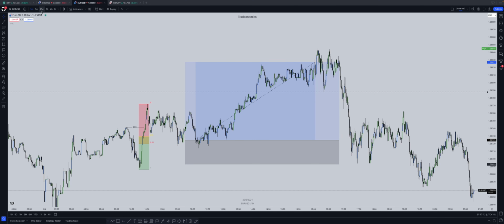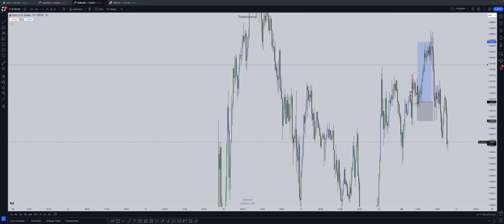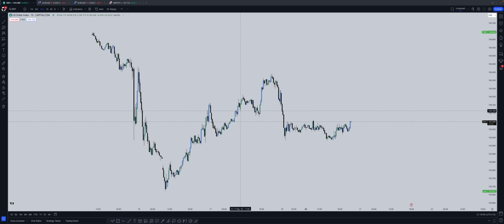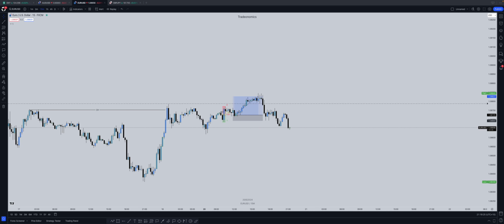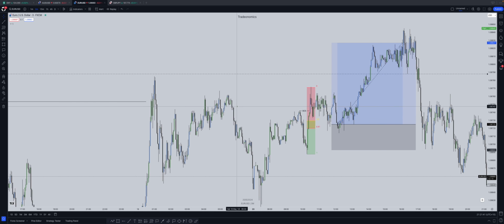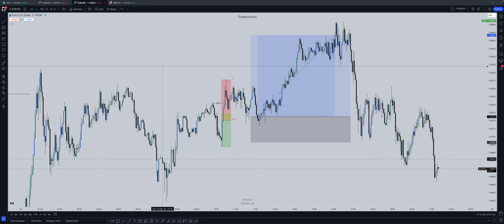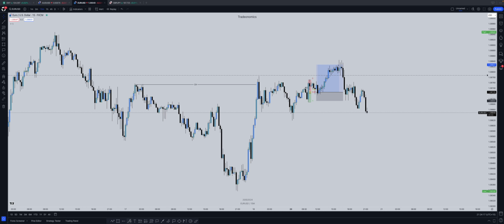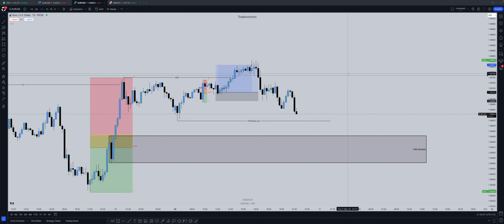Trade Recap EU